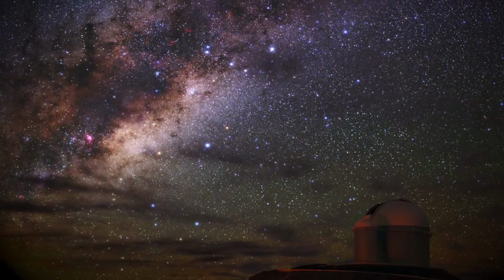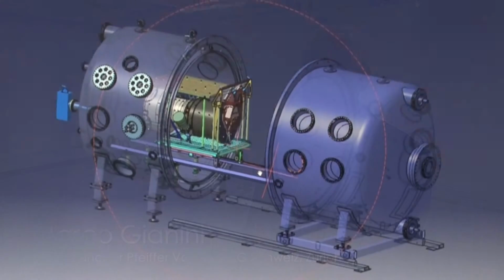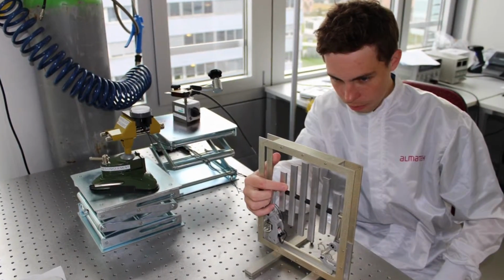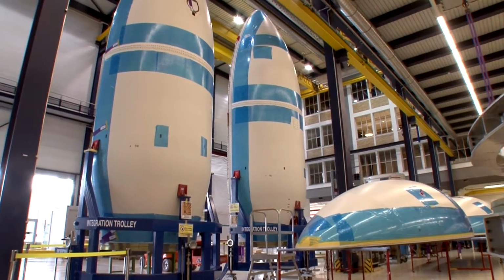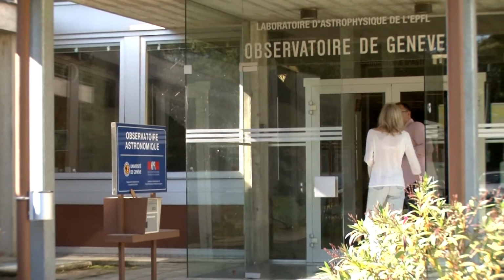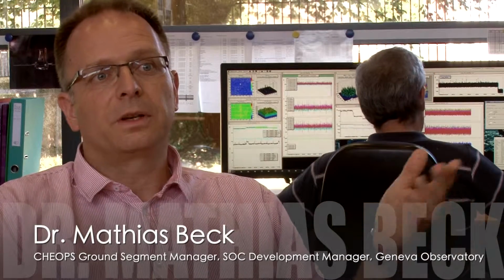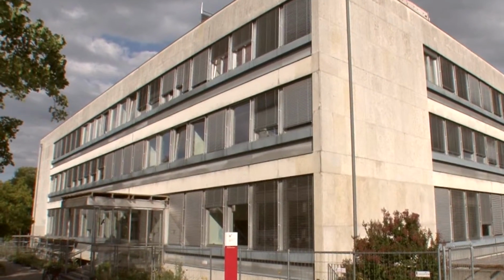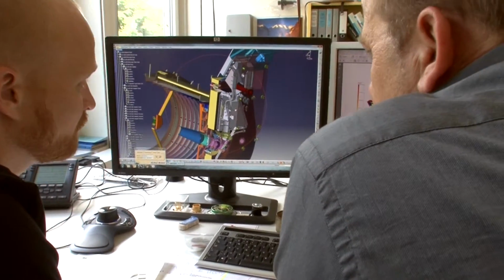CHEOPS english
CHEOPS Image Video EN